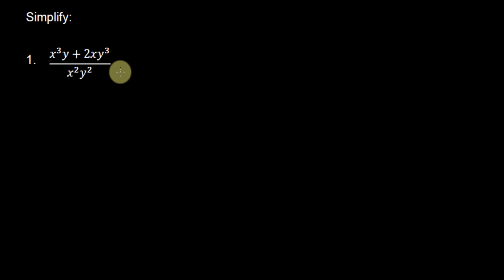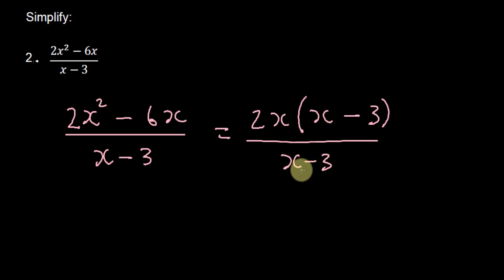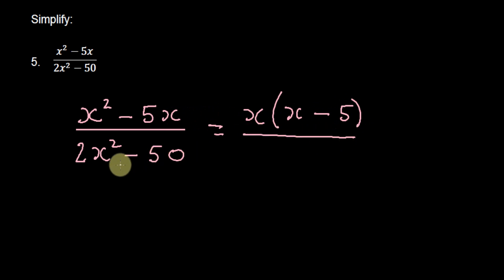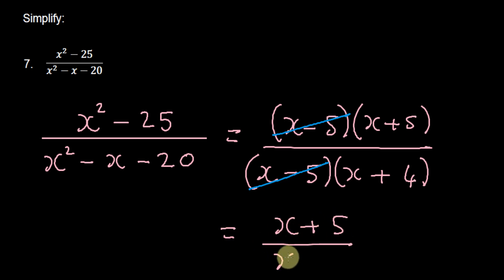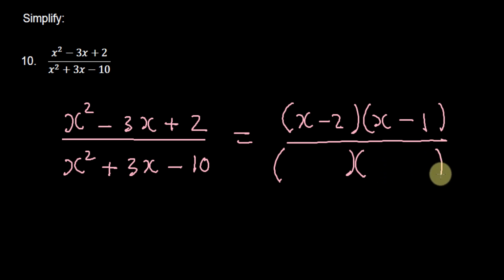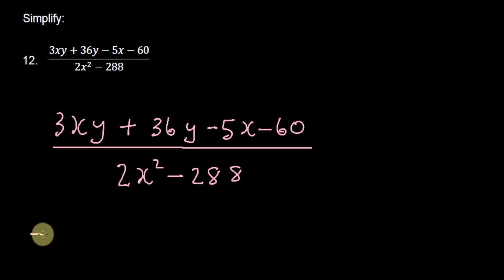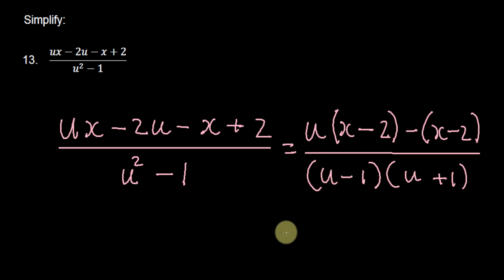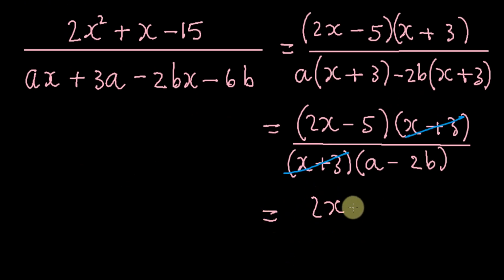IGCSE Algebra Tutorial 4 4: Algebraic Fractions PART 3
Simplifying complex algebraic fractions